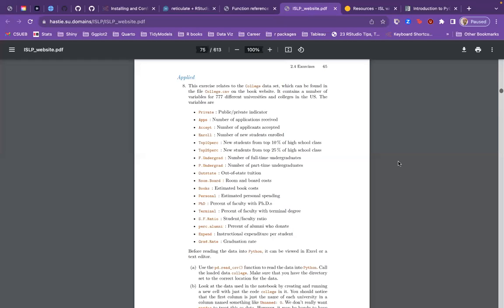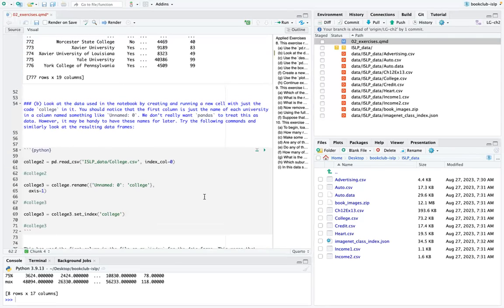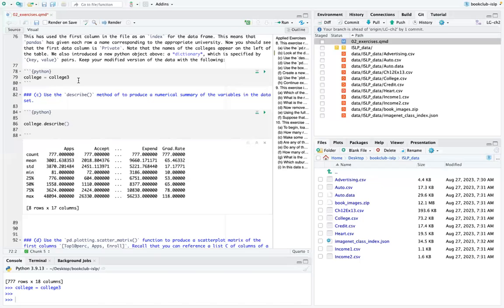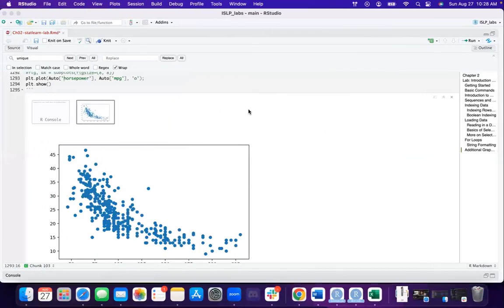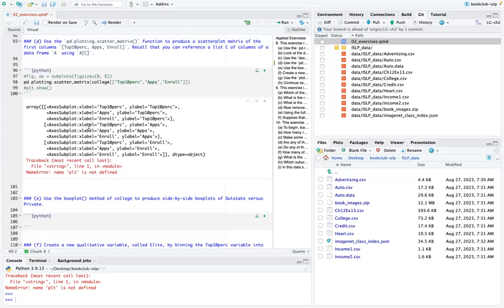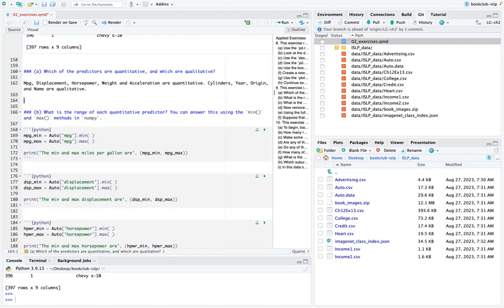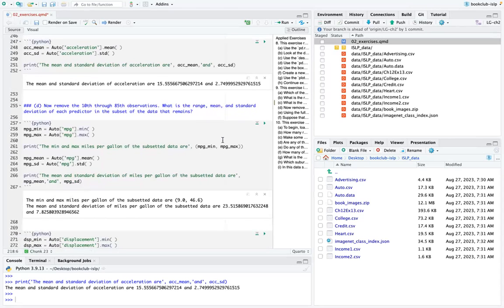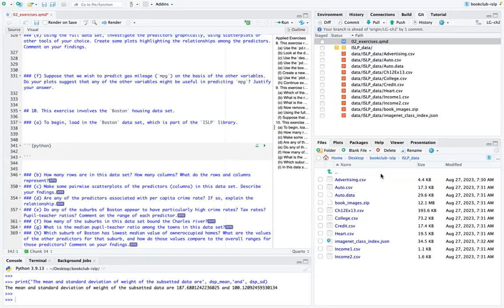ISLP: Statistical Learning (islp01 2)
Lydia Gibson leads a discussion of the Chapter 2 ("Statistical Learning") exercises from An Introduction to Statistical Learning with Python by Gareth James, Daniela Witten, Trevor Hastie, Rob Tibshirani, and Jonathan Taylor on 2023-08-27, to the DSLC islp Book Club. Cohort 01